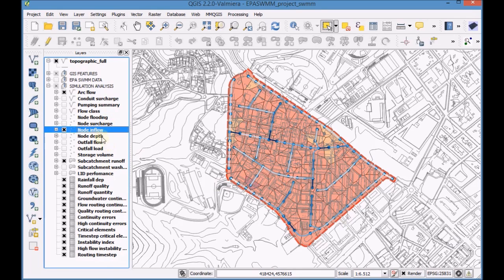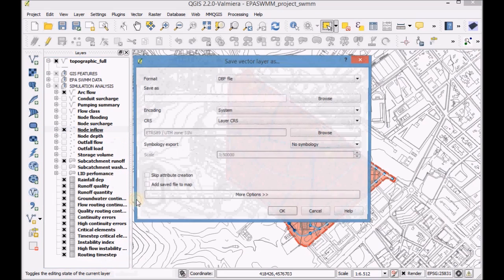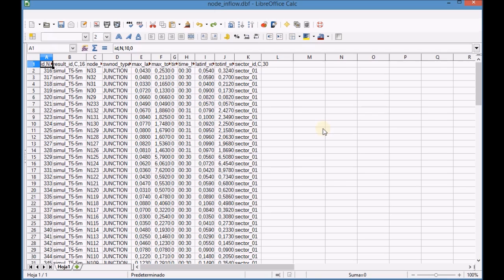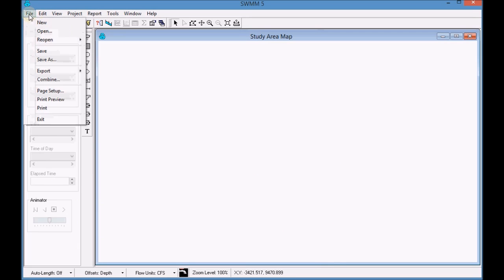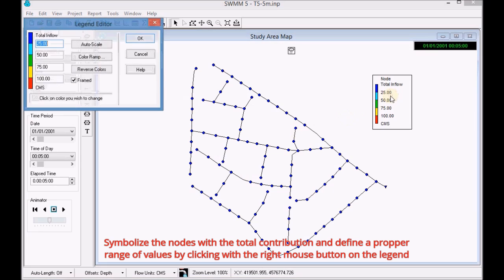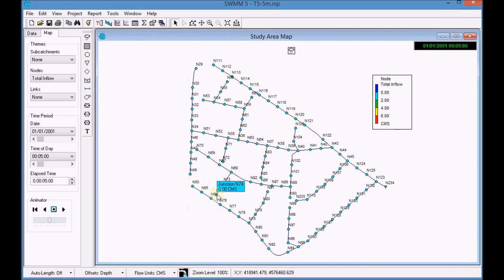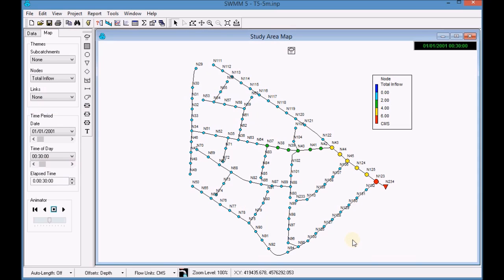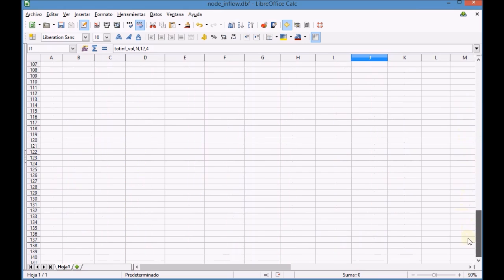07.2 Generate detailed reports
The aim of this video is to learn how to make reports with this technology ecosystem. First we will create a map with the powerful map editor QGIS, then we will export to libreoffice a list of results that can be edited with its spreadsheet editor and finally use EPA SWMM to visualize the results.

1. Generate detailed reports with LibreOffice
2. Use EPA SWMM to create a detailed analysis of the results
3. Use EPASWMM to complete the information of the report